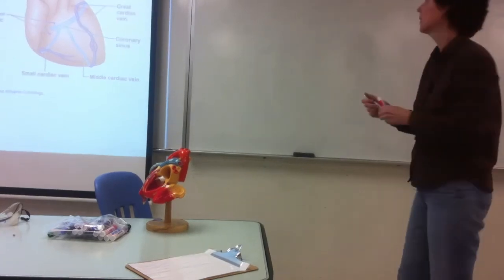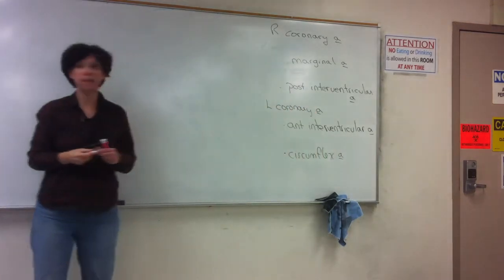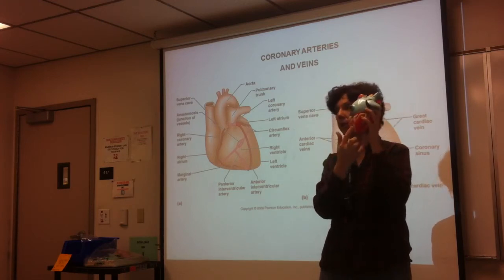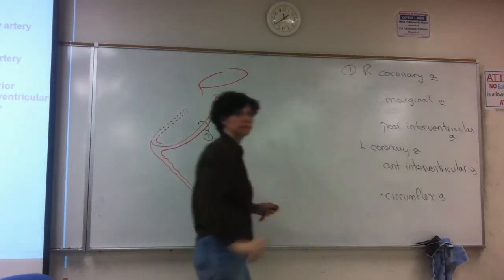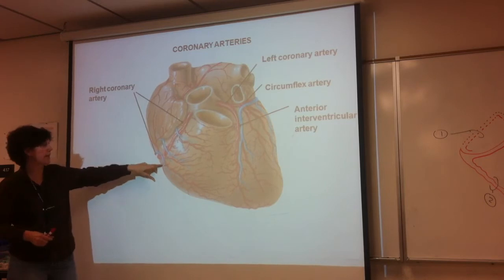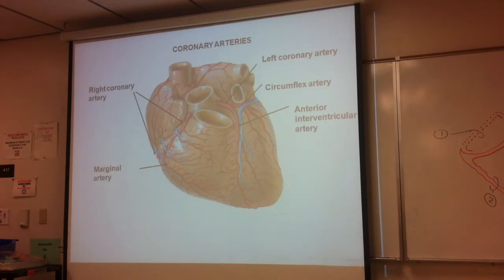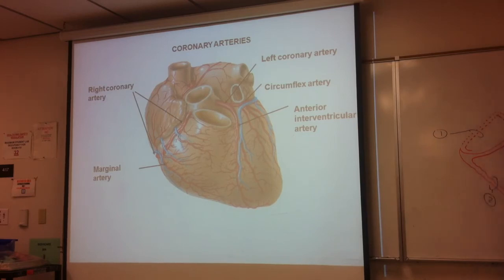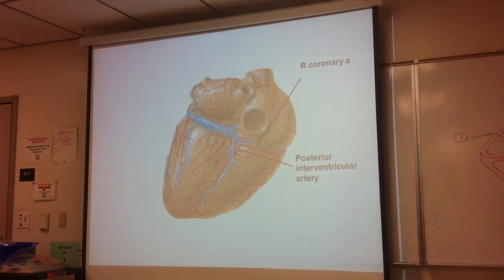Woolsey Bio431 Spring 13....2.21.13 The Heart Lecture Part 6